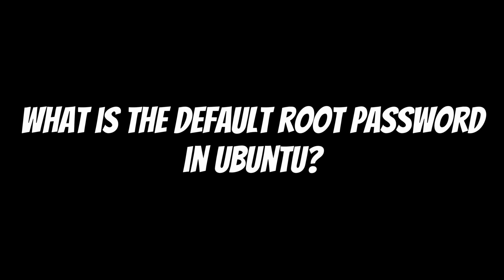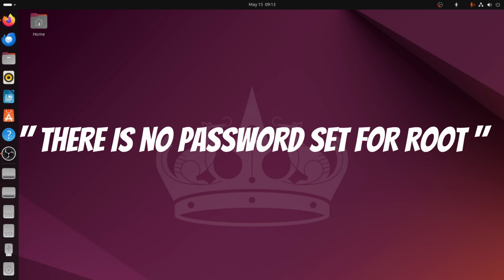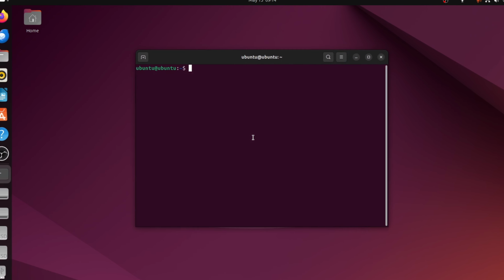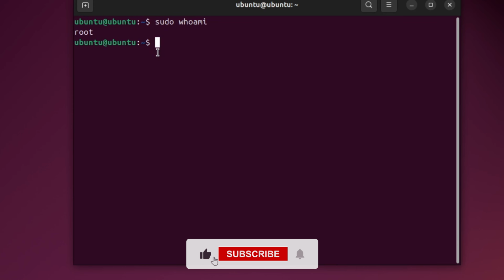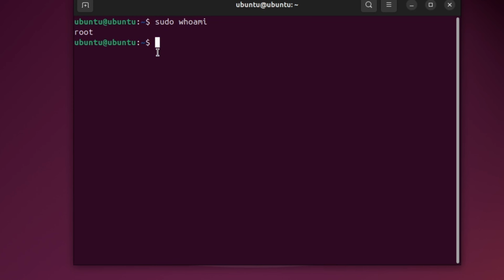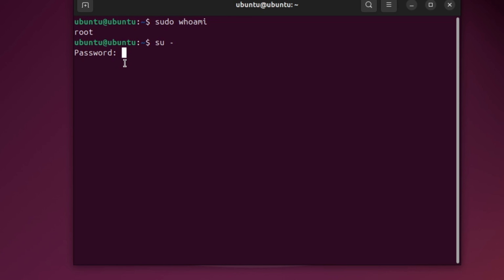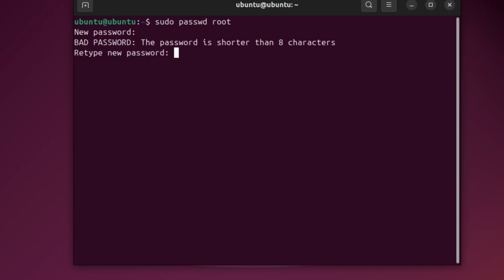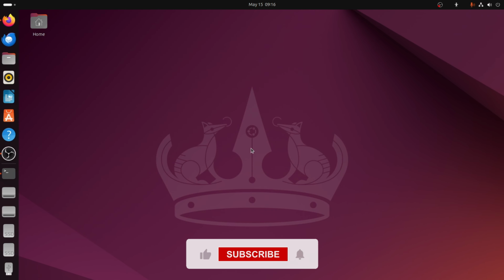What is the Default Linux Root Password? [GUIDE]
Are you trying to log in as root in Ubuntu and wondering what the default root password is? 🤔 In this quick and clear tutorial, you'll learn exactly how Ubuntu handles the root account, why you're getting authentication errors, and how to safely manage system permissions using sudo.

Whether you're new to Linux or brushing up on system administration basics, this guide will help you understand root access in Ubuntu once and for all! ✅

✅ What You'll Learn in This Video:
🔐 Whether Ubuntu has a default root password (spoiler: it doesn't!)
🧑‍💻 Why the root account is locked by default
⚙️ How to use sudo instead of logging in as root
📟 How to check if your user has sudo access (sudo whoami)
🔑 How to set a root password (optional and advanced)

⏱️ Timestamps for Easy Navigation:
00:00 – Introduction: Common question about root password
00:06 – Why root login fails in Ubuntu
00:31 – Using sudo and checking permissions with whoami
00:52 – Trying to use su - and why it fails
01:08 – How to set a root password (if needed)

🧠 Get a clear explanation of Linux system privileges
🔐 Learn the safe way to perform administrative tasks
⚙️ Understand how Ubuntu is designed to protect your system
📚 Avoid common errors related to root access and password issues

👍 Did This Video Help You? Let Us Know!
🔁 Share it with fellow Linux learners